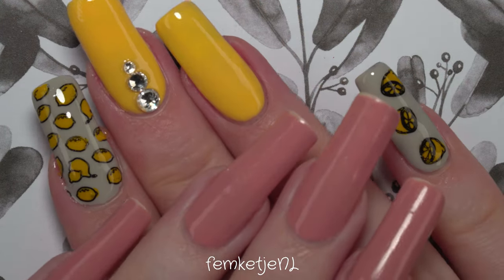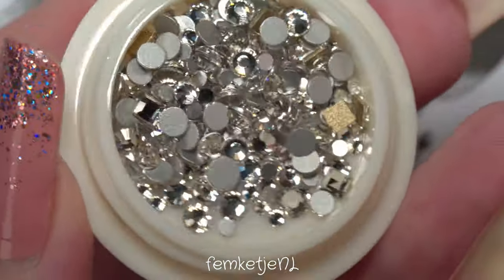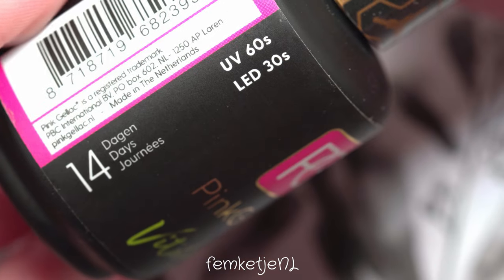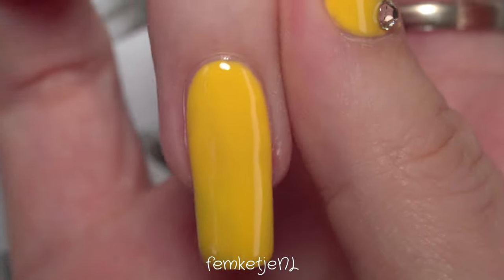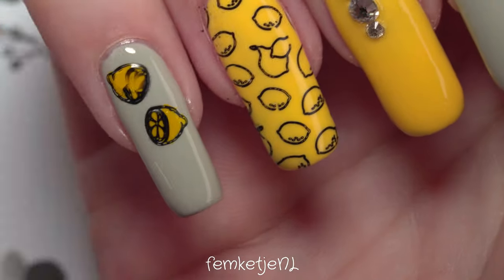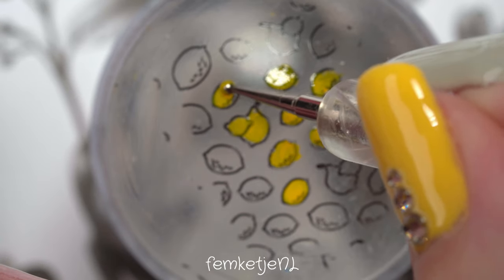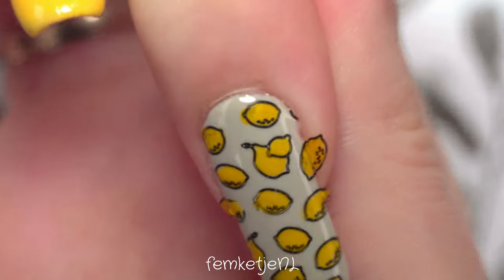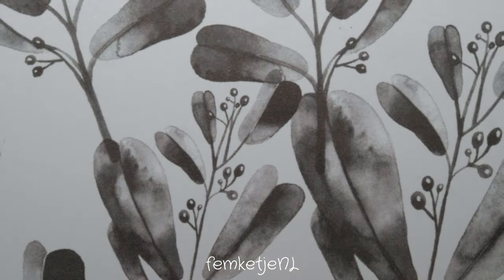🍋 Lemon Nail Art (Pantone Colour Of The Year 2021 Inspired Nails) - femketjeNL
❤🍋 Lemon Nail Art (Pantone Colour Of The Year 2021 Inspired Nails)❤
Hi lovelies! I felt super inspired by the two new colours Pantone chose as colour of the year 2021. A gorgeous yellow called Illuminating and a soft grey called Ultimate Grey. So I decided to do a lemon design with some gems and reversed stamping. It was my first time reversed stamping in a decade but it worked out pretty cute :)

Let me know what you think of this year's colours. I feel like they're quite a cool combination!

x femketje